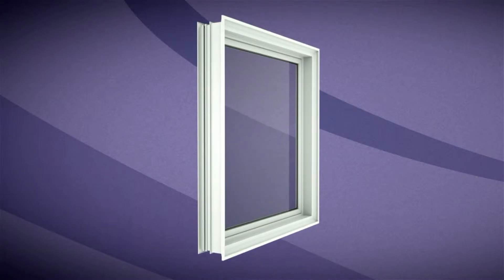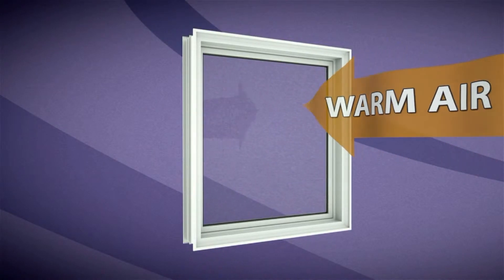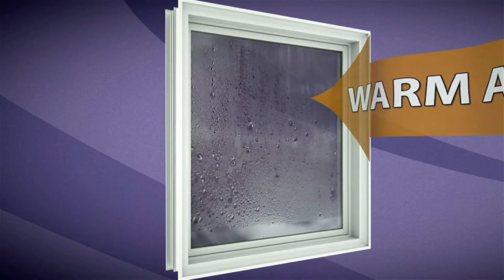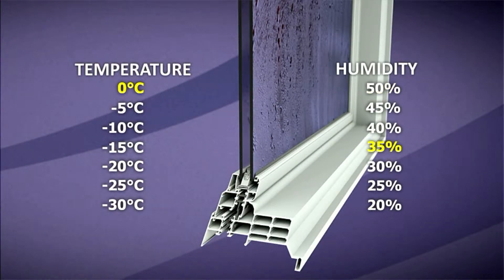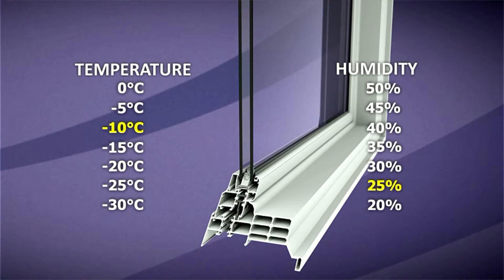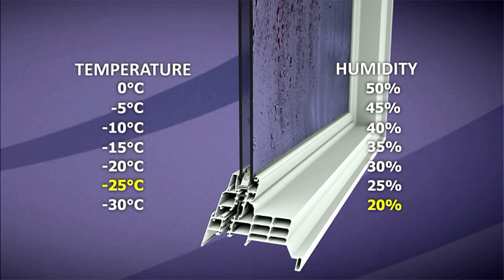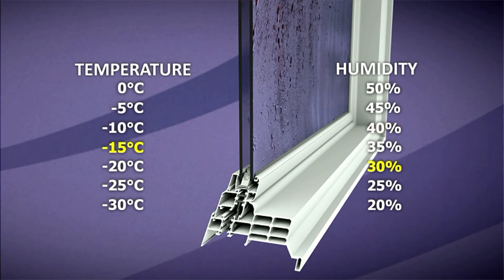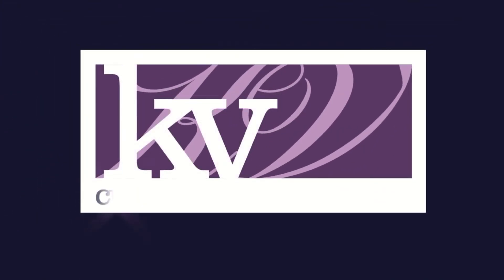Condensation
With Super Spacer your windows will remain condensation-free for many years to come. Condensation occurs first around the window's edge where surface temperatures are coldest. If a standard "aluminum" spacer exists, condensation will form on the glass edge when temperatures fall, even if there is minimal humidity indoors. Yet, with Super Spacer, the problem is virtually eliminated.